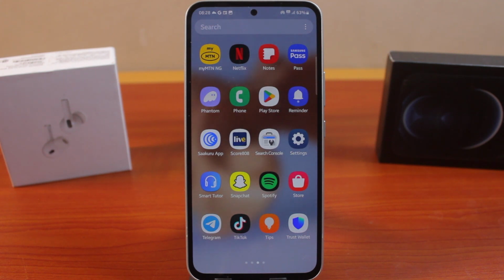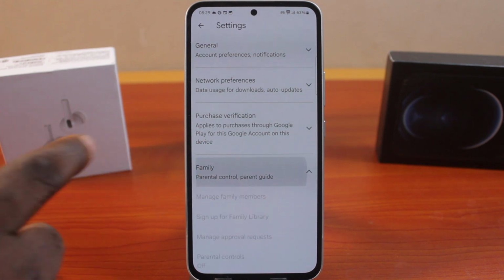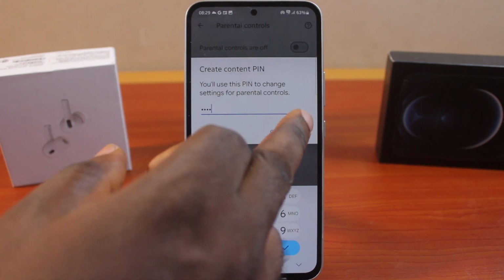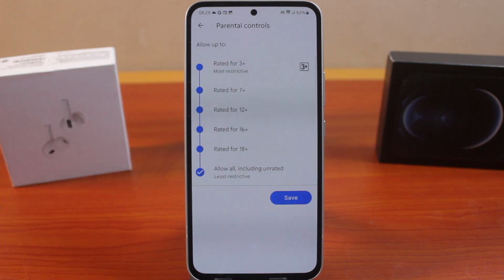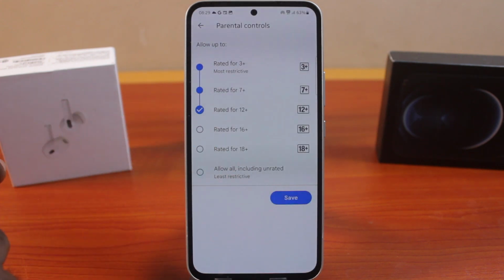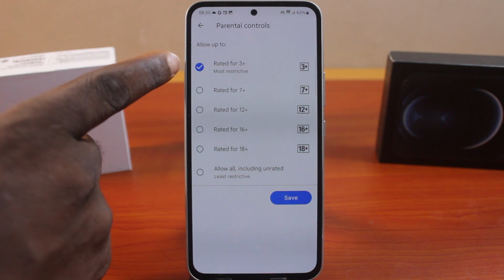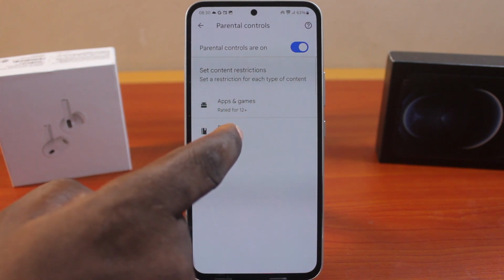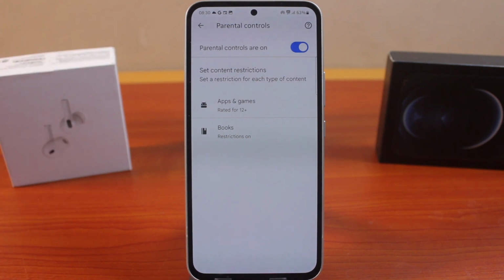How to Turn on Parental Control on Google Playstore (Child Control)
In this video, I'll walk you through the step by step procedure on how you can turn on parental control on Google PlayStore.